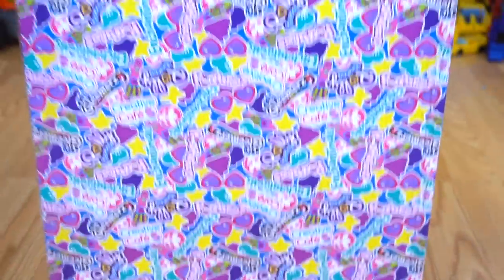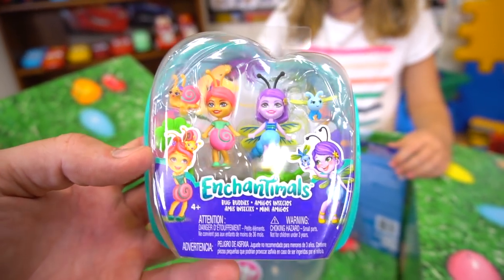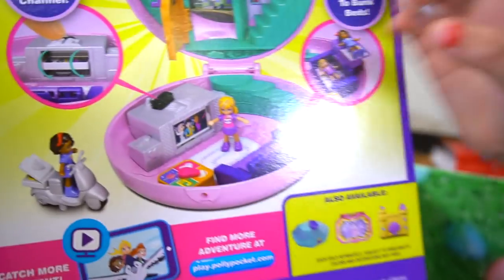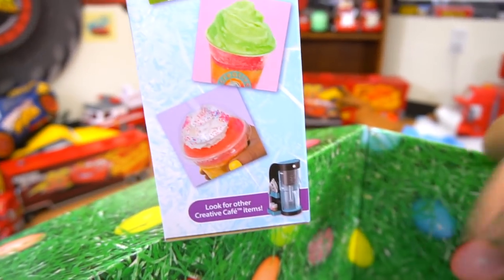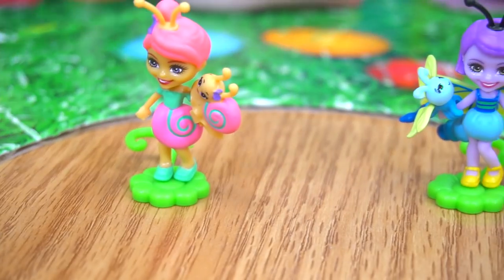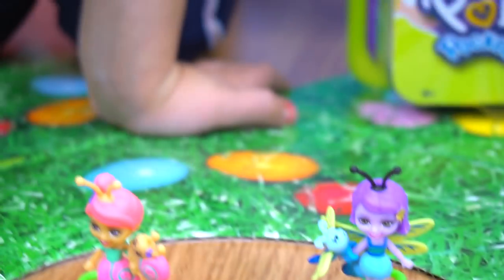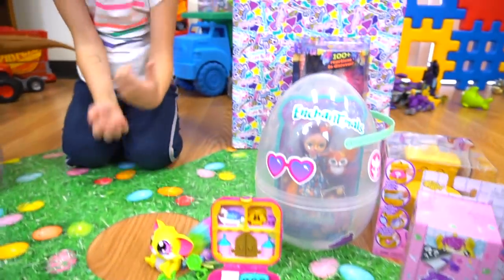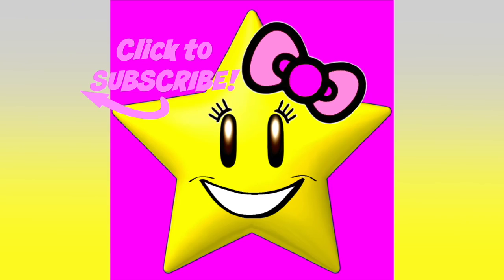Polly Pocket Donut House Enchantimals Bug Buddies Baby Gleemerz Cute Toys!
freeproduct Cool new Polly Pocket, Enchantimals, Gleemerz and more spring toys from Mattel. These new dolls are reallly cool and the new designs are great! We love Polly Pocket!

Disney Princess Playdate Rapunzel and Maximus with Pascal Jewelry Box and Secret Journal!

We created videos on Disney Princesses, My Little Pony, Care Bear, Shopkins, Surprise Eggs, Slime, silly things and more!